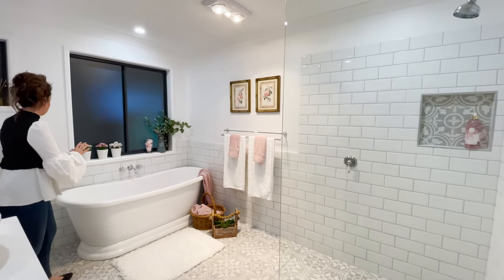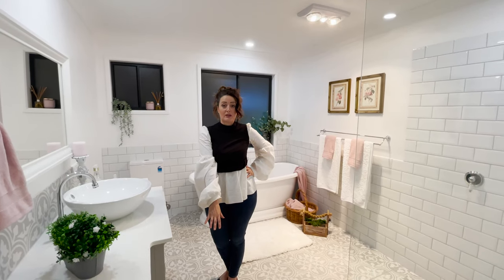Chateau Petite walkthrough